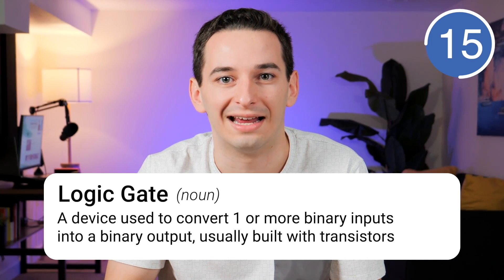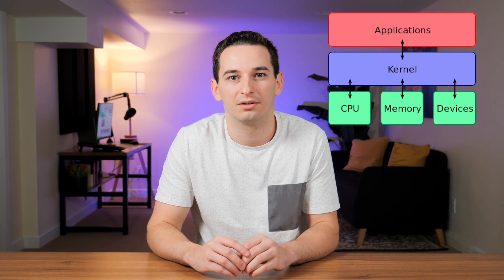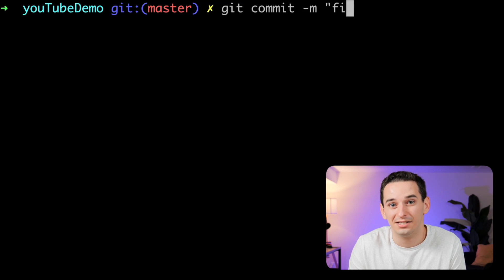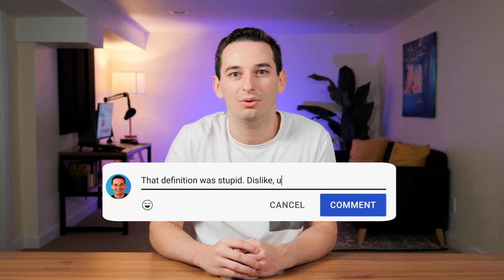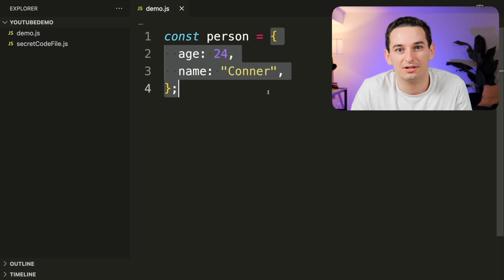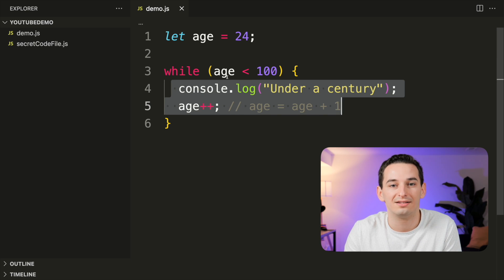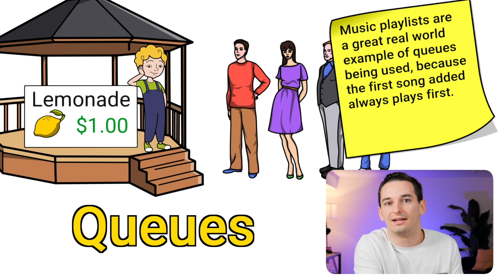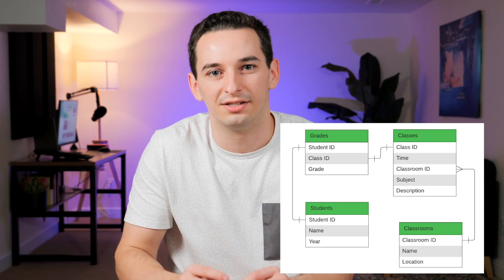Computer Science In 14 Minutes (But Actually Practical)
Computer science degrees generally encompass a lot of "filler" classes and theoretical topics. In this video, I share a practical version of computer science, focusing on content you need to learn software engineering and build software.

Timestamps:
0:00 What Is Practical Computer Science
0:47 How Computers Work / Transistors
1:30 Logic Gates2:00 Assembly Language
2:30 Compilers
2:47 Operating Systems
3:11 Code Editors
3:34 Terminals
3:56 Bash
4:24 Git
5:13 GitHub
5:36 Choosing A Language
5:51 Low-Level Languages
6:41 High-Level Languages
7:10 JavaScript
7:50 Types
8:14: Objects
8:29 Functions
8:44 Arrays
9:15 OOP / Objects
9:33 Control Flow
9:58 Loops
10:22 Recursion
10:35 Call Stack
10:55 Linked Lists
11:11 Trees / Graphs
11:25 Stacks / Queues
11:43 Computer Networks
12:10 DNS
12:15 TCP / HTTP
12:27 HTML, CSS, JavaScript
12:45 Web Security, HTTPS
13:03 SQL Databases
13:22 NoSQL Databases
13:42 Machine Learning
13:53 Supervised Learning
14:04 Unsupervised Learning
14:15 Coding Interviews